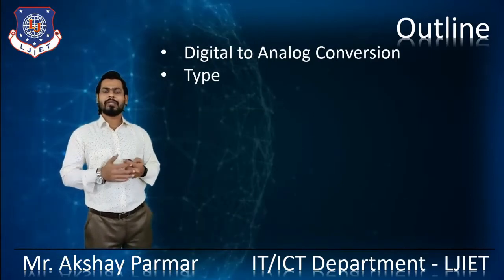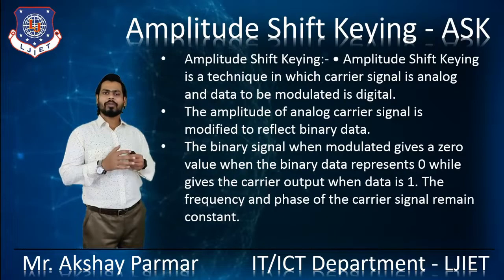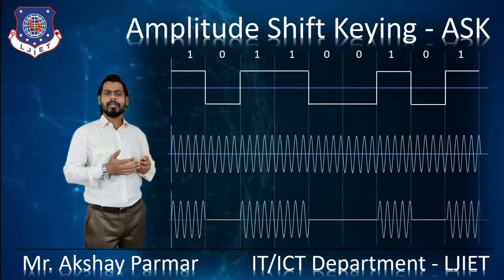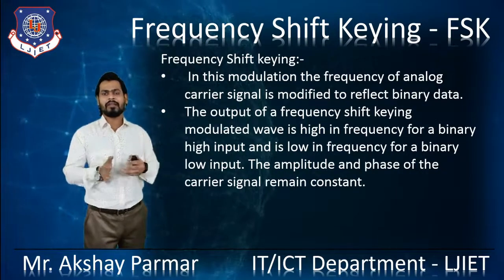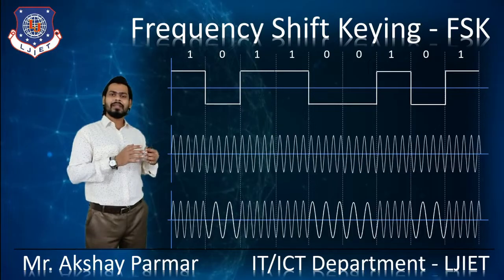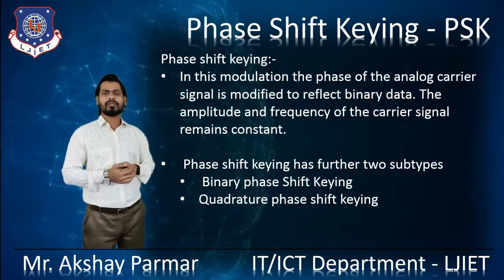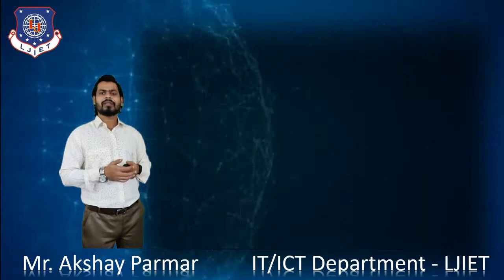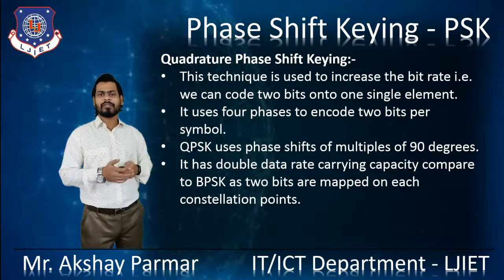15 Unit2 Lec6 Digital to Analog Conversion | Data communication and computer networks | ICT | LJIET